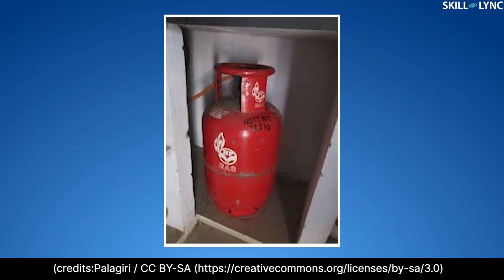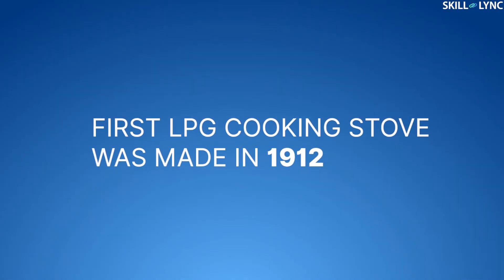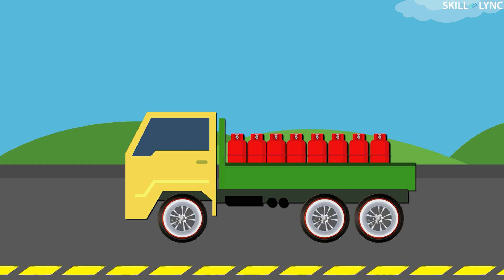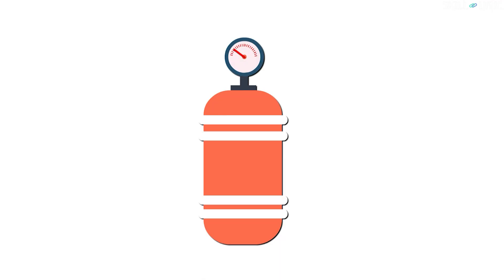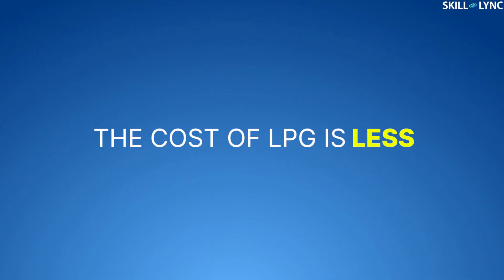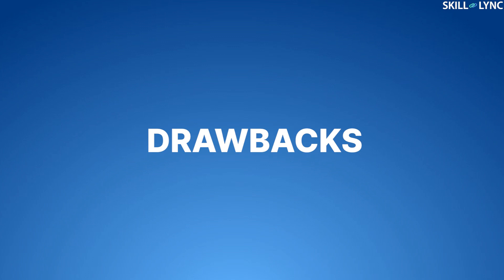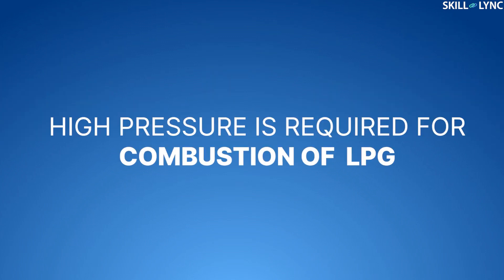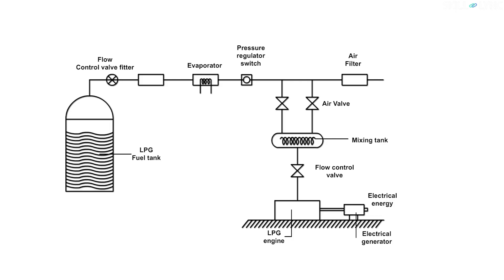What is LPG? | Skill-Lync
You know fossil fuels are having an adverse effect on our environment.
So, what do you think the solution is?

Yes, it is the usage of alternative fuels.

In our previous video, we spoke about types of alternative fuel called Natural Gas and Compressed Natural Gas.
In today’s video, we will be talking about Liquefied Petroleum Gas or also called LPG. Liquefied Petroleum Gas is a non-renewable source of energy, which is extracted by processing natural gas and refining crude oil.

LPG is also called cooking gas because it has various benefits over other fuels which makes it ideal for cooking purposes.LPG was first found by Dr Walter Snelling in 1912. He realized that natural gas can be compressed and stored under pressure. The very first LPG cooking stove was made in the same year.

LPG is mainly composed of propane and butane. In some countries, LPG is supplied just as propane, whereas it is supplied as propane-butane blends in other countries. At atmospheric pressure, LPG will be in the gaseous state.
Normally, LPG is stored in liquid form under pressure in steel containers, cylinders or tanks.

Liquefied Petroleum Gas has its own set of advantages. LPG doesn’t contain sulphur and is non-toxic. LPG doesn't produce harmful emissions like CO, NOx.T the calorific value of LPG is almost 80% to that of gasoline and the octane number of LPG is high. The cost of Liquefied Petroleum Gas is also less when compared to gasoline. It almost saves up to 50% of money over gasoline. On the usage of Liquefied Petroleum Gas, the engine life increases by 50%.
LPG has its own set of disadvantages as well. LPG vapour is heavier than air. In case of leakage, LPG vapour accumulates in a low lying area and is difficult to disperse. Liquefied Petroleum Gas is highly inflammable. High pressure is required for combustion of  LPG. LPG does not blend well with other fuels. At full throttle condition, Liquefied Petroleum Gas will produce 10% less horsepower when compared to other fuels. As the storage tanks of LPG are huge, the weight of the vehicle increases.

In this video, with the help of a simple layout, we will also be talking about
how a typical LPG engine helps in generating electricity.